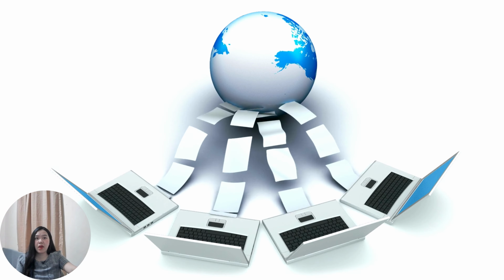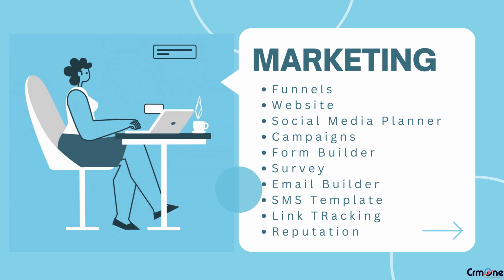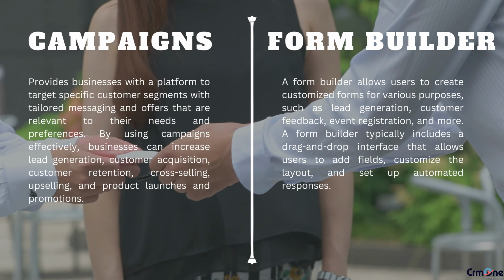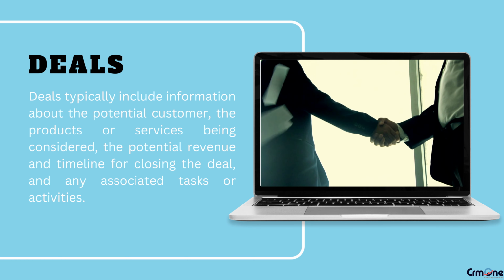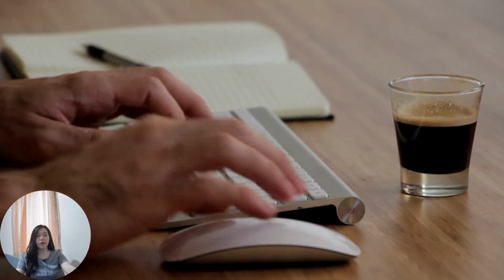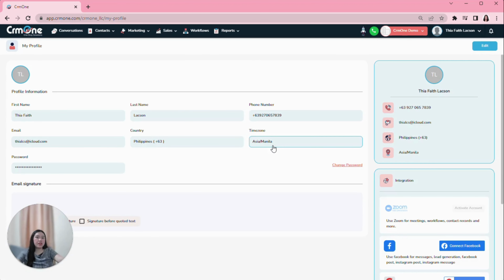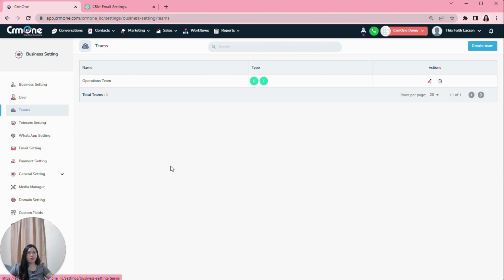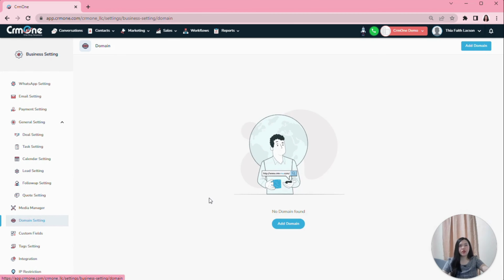CrmOne Full Demo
Free CRM software |  CrmOne helps you to manage conversation, build and host unlimited websites, automate sales funnel, add products, run  marketing campaigns, manage sales teams, automate repetitive work, and generate advanced reports. | Start using for FREE.